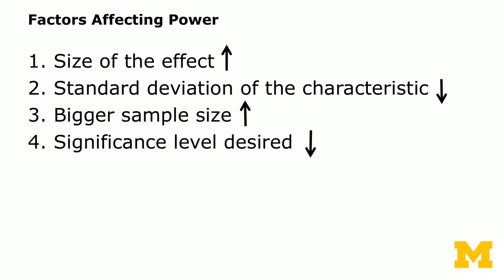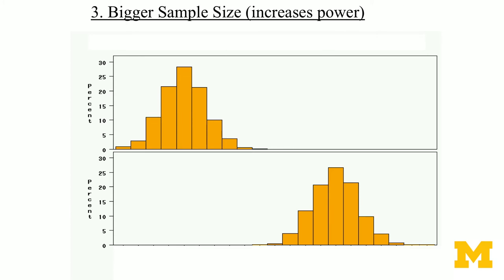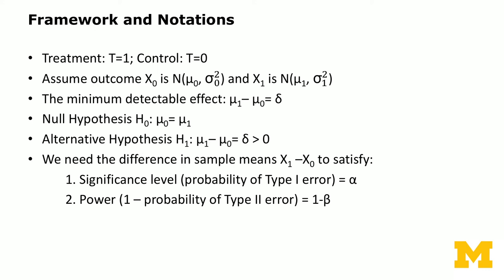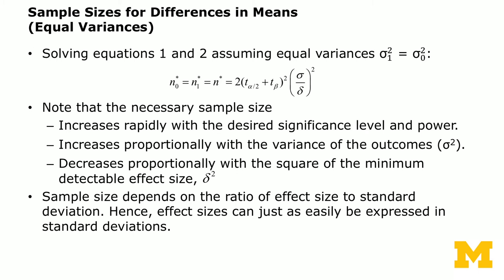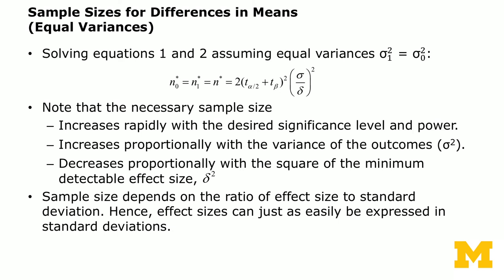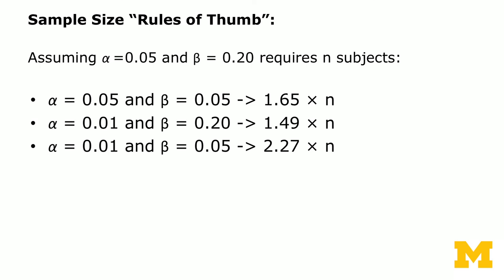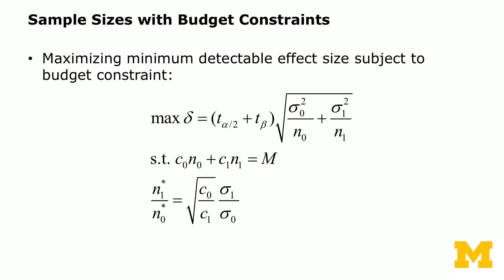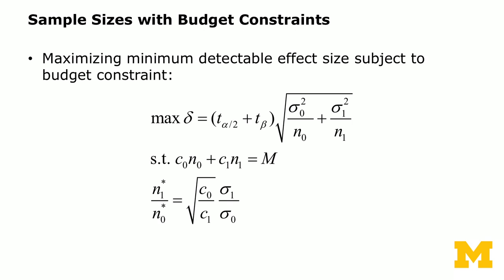3.2. Power Analysis: Part2